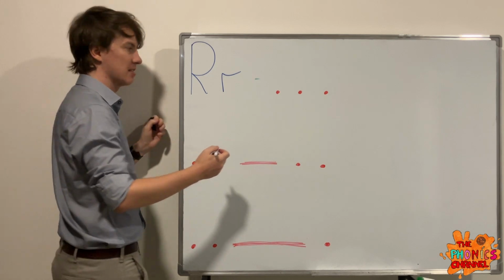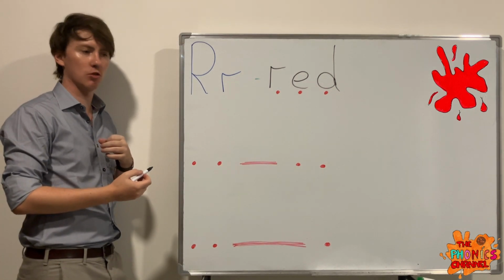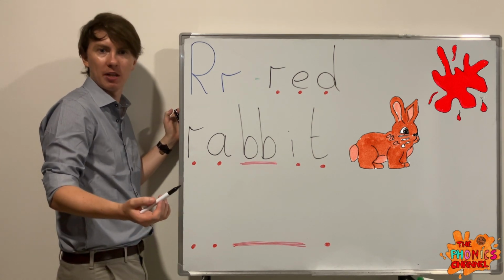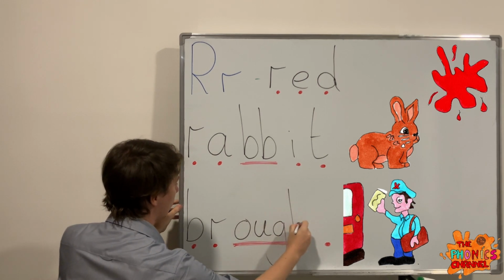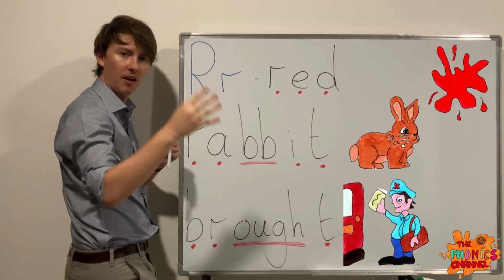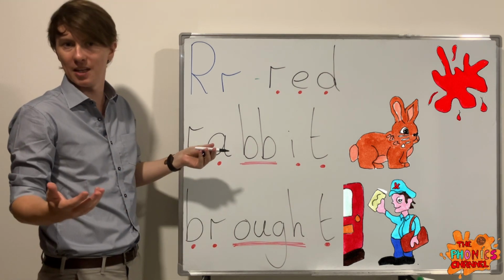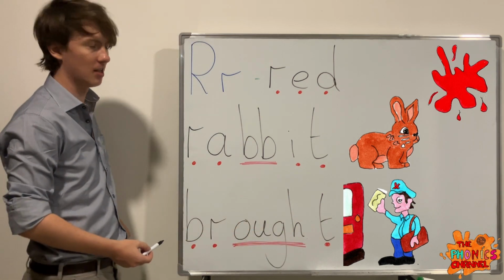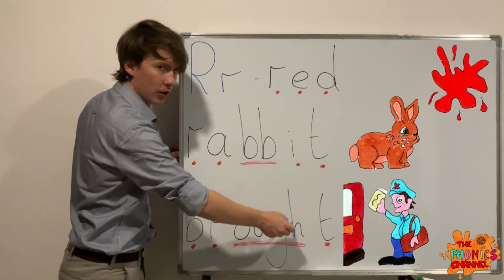Quick Phonics for Beginner Adult Learners - Letter R Sound with Words - Lesson 18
Quick Phonics for adult learners using English, British Pronunciation. We will learn about the Letter and Sound R from the alphabet and look at words with this sound. These lessons aim to be below 5 minutes in the range of 2-4 minutes in length. Welcome to The Phonics Channel. I'm Mr Tom!